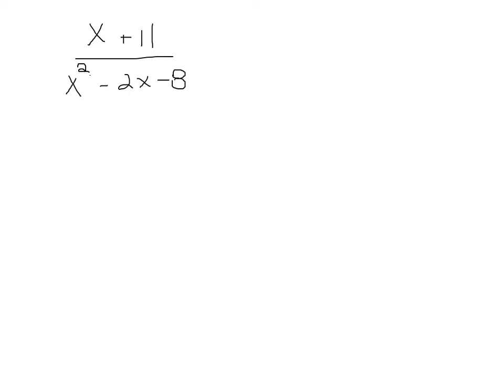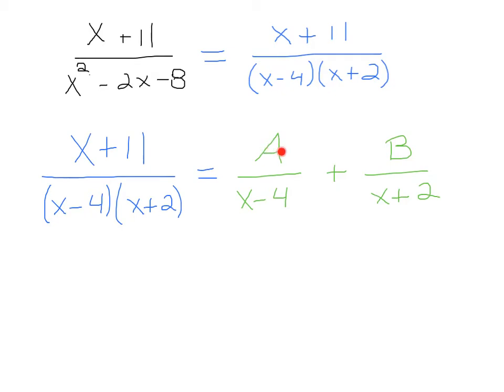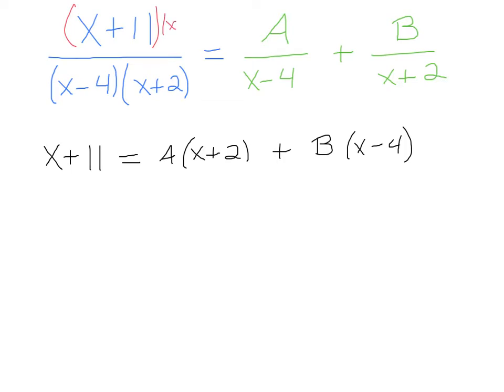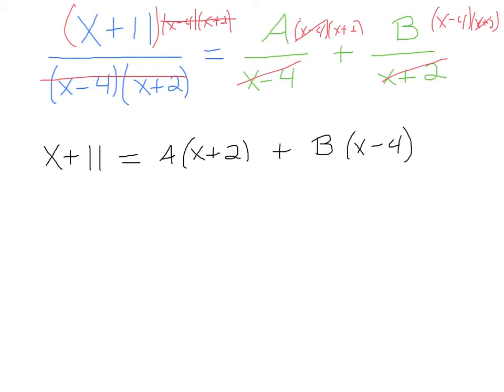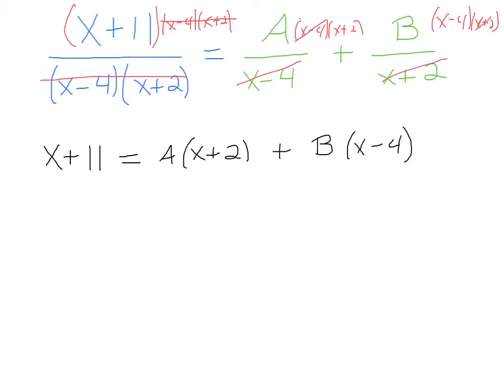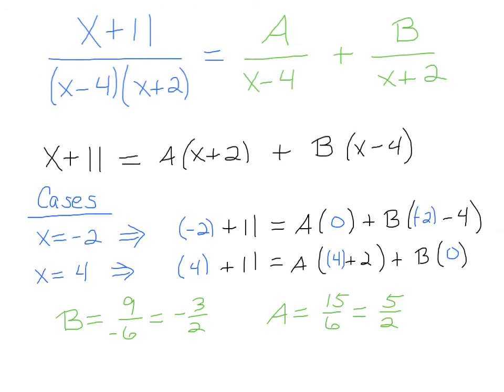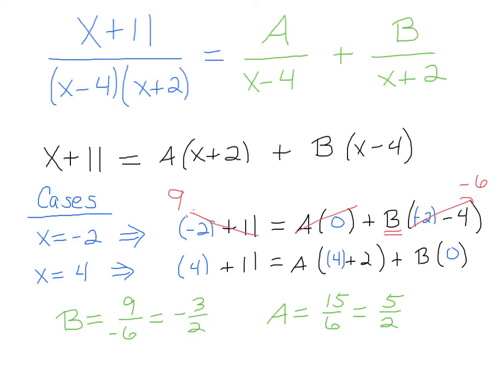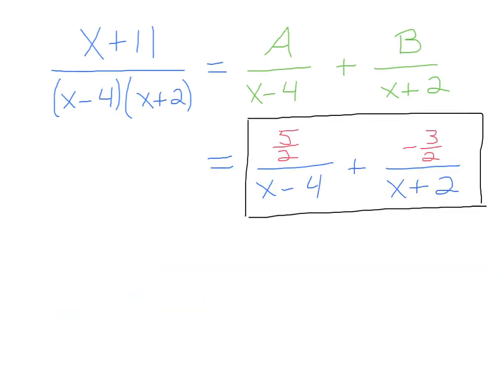Linear Factors Partial Fraction Decomp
Decompose (x+11)/(x^2-2x-8) into a sum of fractions with linear terms in the denominator.